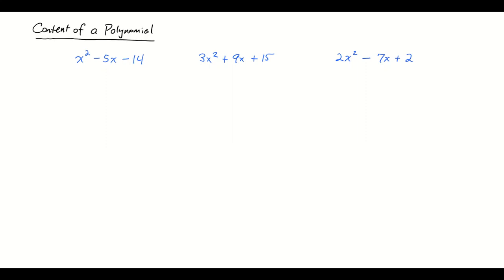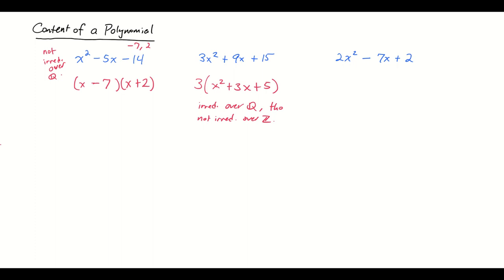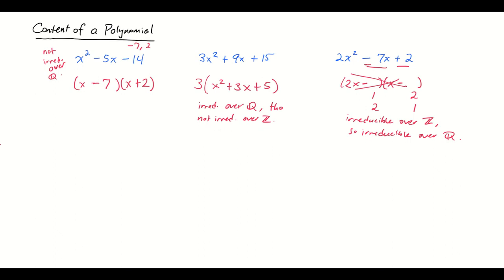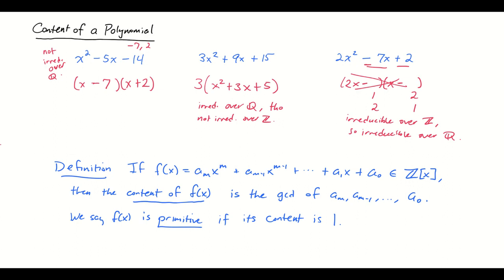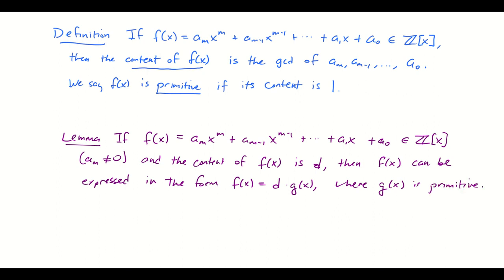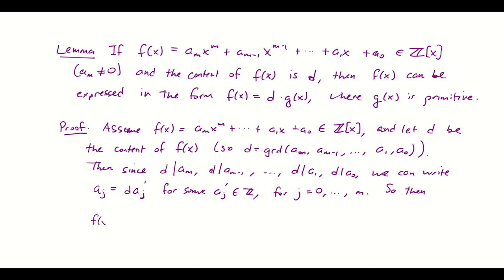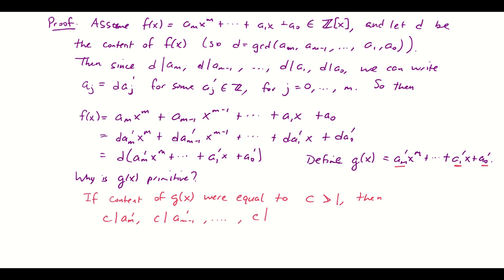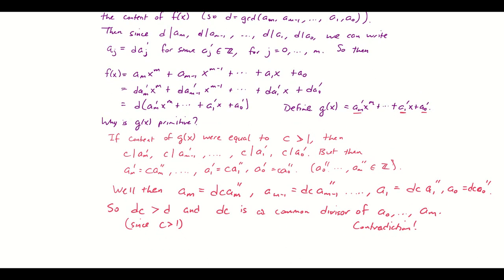FLOW Content of Polynomials